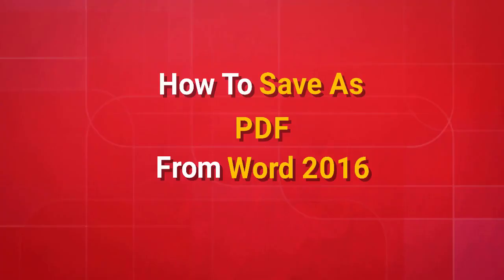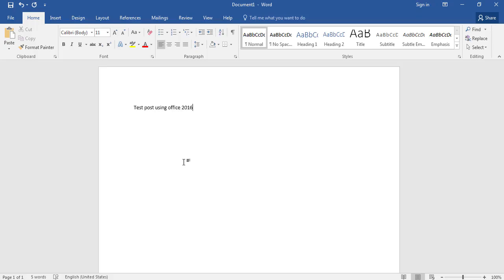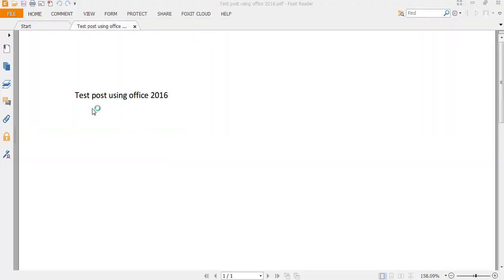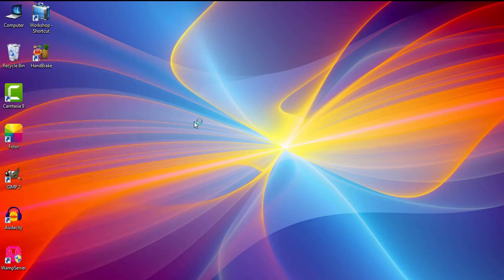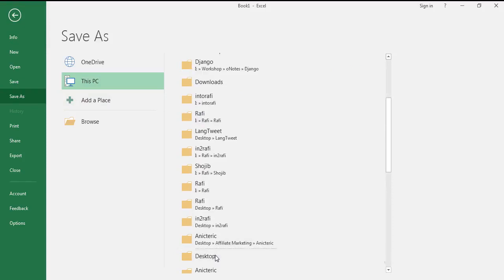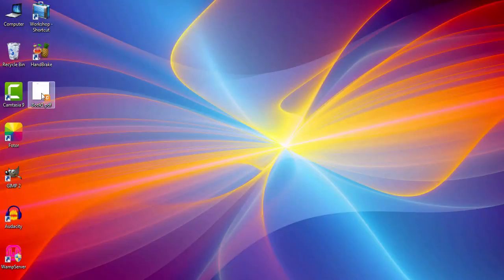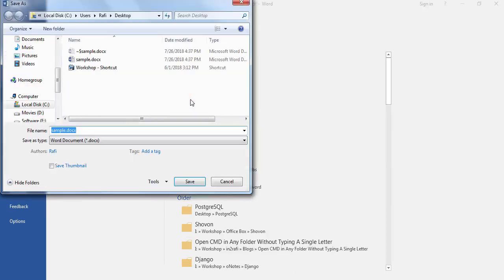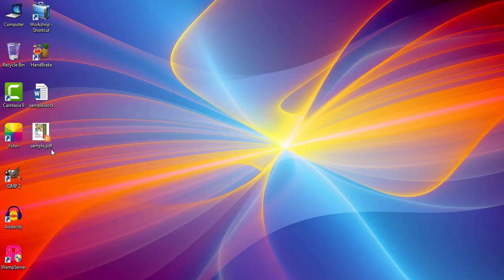How To Save File As PDF in Word & Excel 2016. Convert Docx and Xlsx Files to PDF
- How to save a file as pdf using Microsoft Word 2016 & Excel 2016 directly.
- How to convert files from Word 2016 & Excel 2016 to pdf directly.

You don't need to use any special software or addon as we used to do for office 2007 to convert or save as files as pdf files. From Office 2010 Microsoft provided this most appreciated feature for Office users.